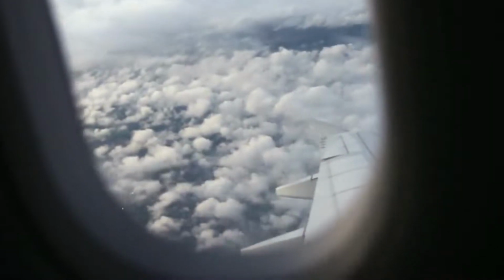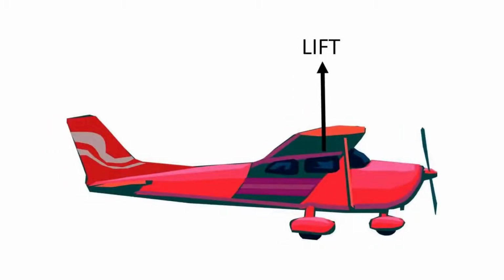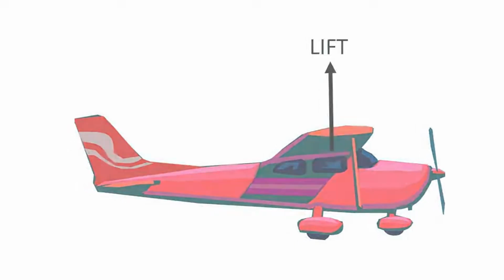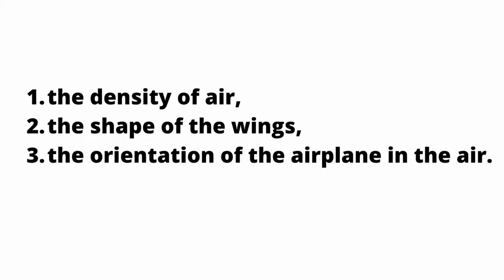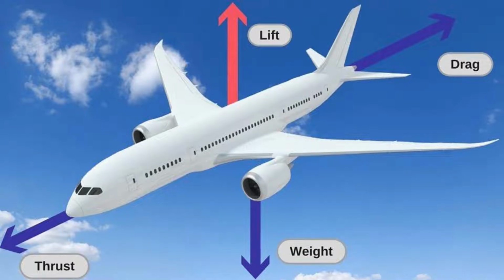How to Achieve Zero Gravity Weightlessness on Earth?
Hi,
Welcome to the Quest Corner!!
Wondering How to Achieve Weightlessness on Earth? or Can we achieve weightlessness only in space or is there any possibility to feel it on Earth?
In this video, I'll show you how to do it and how is it achieved in NASA's Aboard Vomit Comet and elevator.